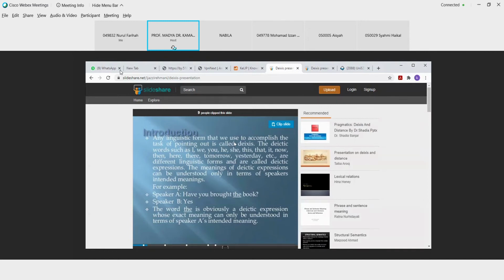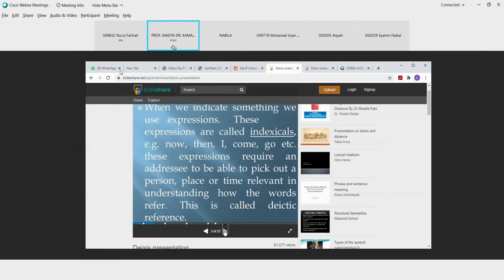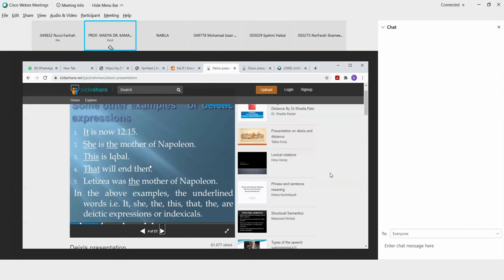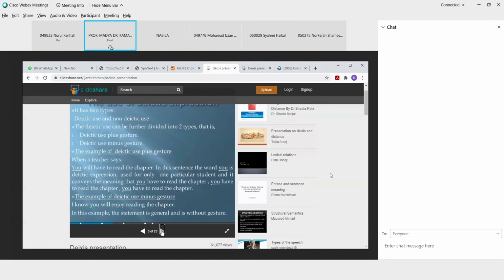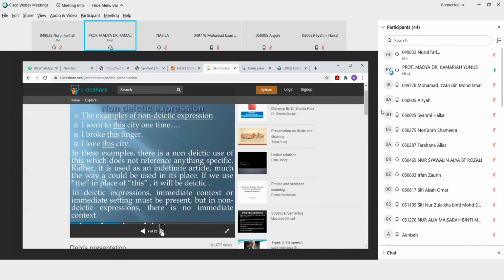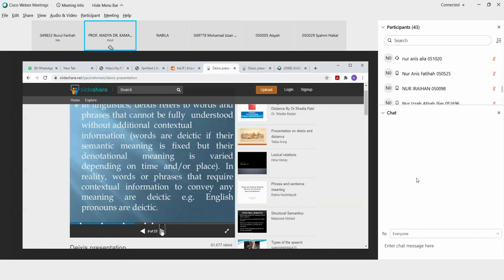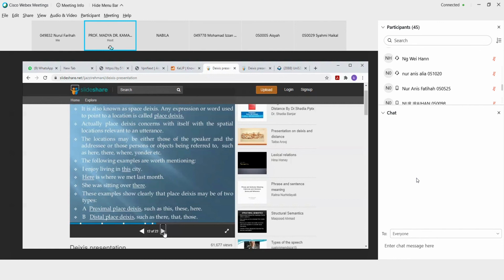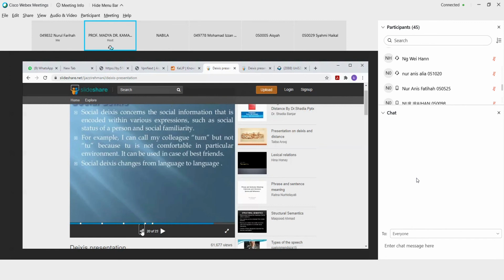SEMANTICS DEIXIS 04012021